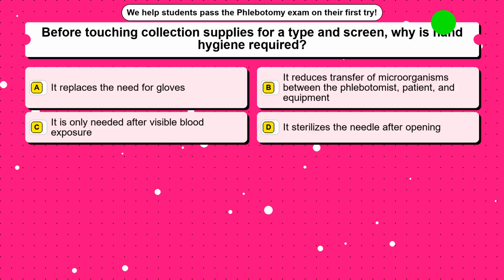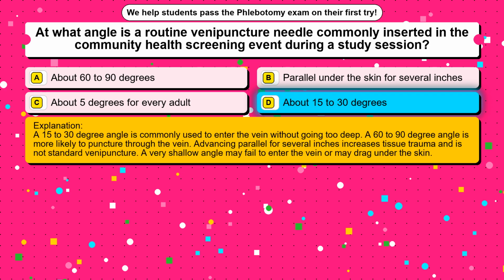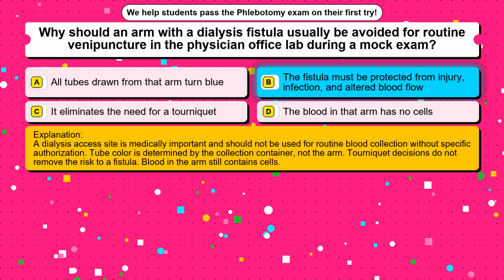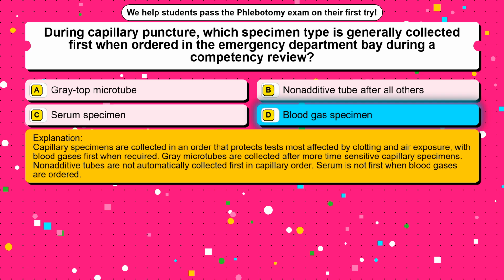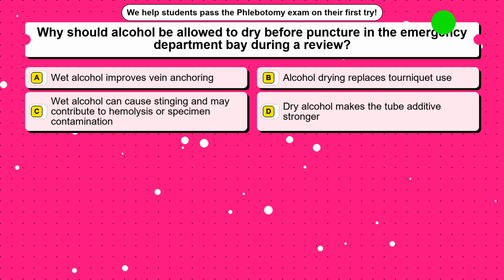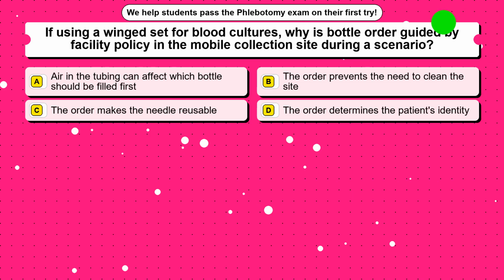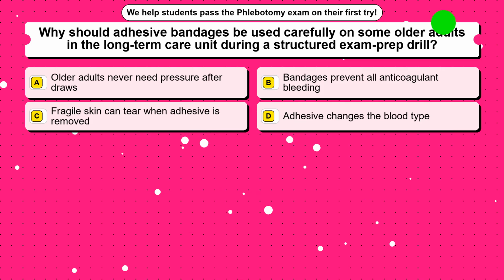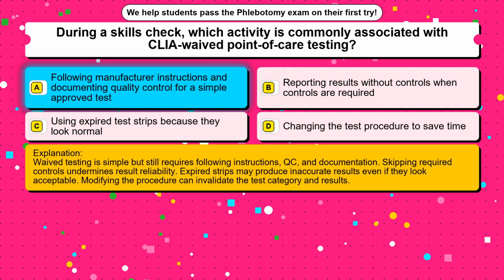Phlebotomy Test Prep: The Ultimate Cram Guide & Memory Tricks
If the Phlebotomy Certification Exam keeps confusing you, this video will make it simple with clear review and exam-style thinking.

In 2026, phlebotomy preparation is about more than memorizing a list of facts. To feel ready, you need to understand patient safety, blood collection steps, specimen quality, tube selection, additives, and the logic behind common exam scenarios. A strong phlebotomy practice test or phlebotomy study guide should help you connect each topic to real clinical decisions, not just repeat definitions. That is why this phlebotomy exam prep focuses on understanding the process from start to finish.

In this video, you will learn how to approach phlebotomy certification exam questions with a calm, organized method. Most beginners miss this because they look for the fastest answer instead of asking what the question is testing. You will review patient identification, hand hygiene, PPE, communication, equipment selection, site preparation, and specimen labeling. These basics support tricky phlebotomy questions and answers.

This video breaks down venipuncture step by step so you can understand the correct order of actions before, during, and after a blood draw. You will see why tourniquet timing matters, why vein selection affects collection success, why needle angle matters, and why labeling must be accurate. Here is where learners get confused: exam questions often focus on the safest next step, not the step that sounds most familiar.

You will also understand phlebotomy order of draw, phlebotomy tube colors and additives, and how additive carryover can affect specimen results. These topics are essential for NHA phlebotomy practice test review, NHA CPT exam prep, ASCP phlebotomy exam review, and AMT phlebotomy certification preparation. When you know what each tube is used for and why the sequence matters, order of draw questions become easier.

Most learners miss this when reviewing specimen handling, complications, and common collection errors. A good phlebotomy mock exam should prepare you for questions about hemolysis, clotting, rejected specimens, fainting, hematoma formation, difficult veins, and infection control mistakes. If you are searching how to pass phlebotomy exam first try, focus on strong habits and the reasoning behind each answer choice.

and keep building your confidence with focused review.

How to master this subject:

* Study one phlebotomy topic at a time until it feels clear.
* Match every tube color with its additive and purpose.
* Practice the venipuncture sequence without skipping steps.
* Review missed questions by finding the reason behind the answer.
* Connect safety rules to real patient care situations.

phlebotomy certification exam, practice test, exam prep, study guide, NHA CPT, ASCP review, AMT certification, order of draw, tube colors, additives, venipuncture, blood collection, specimen handling, lab safety, patient ID, mock exam, test questions, CPT review, clinical skills

Comment which phlebotomy concept, tube color, venipuncture step, or exam topic gives you the most trouble and what you want explained next.